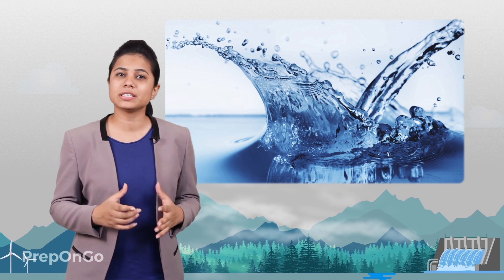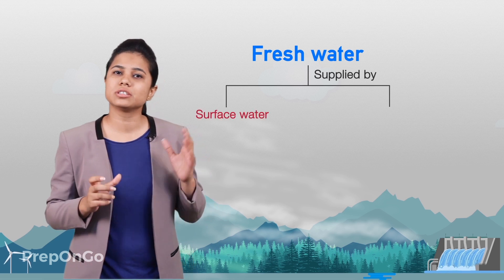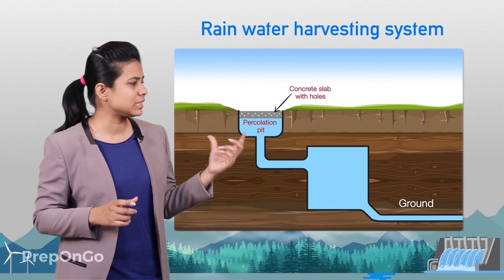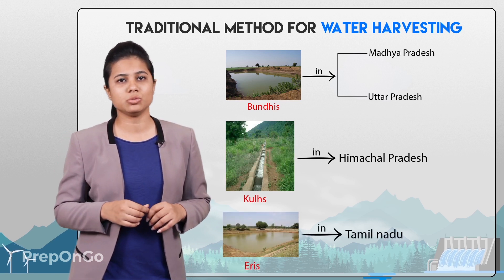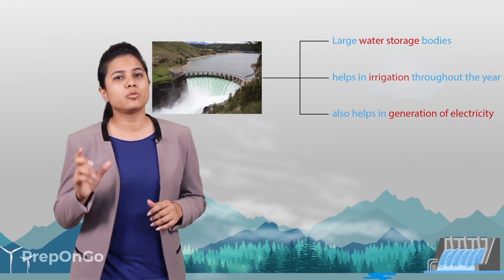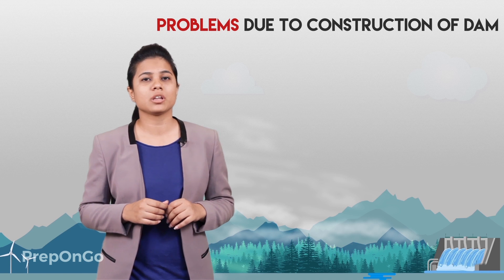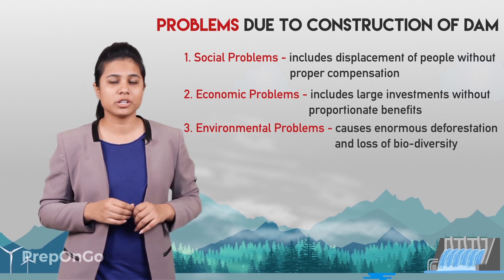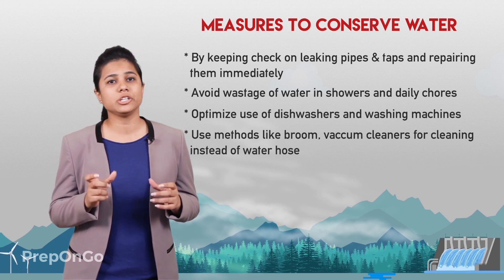Management of Natural Resources - 3 | Management of water | CBSE Class 10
CBSE class 10 Science Chapter 16 - Management of Natural Resources - Due to the poor management of the water resources many places in India face problems due to shortage o water. 97% of the water on our planet is in the oceans. The Fresh water comes from the surface water or the ground water and for both of them the major source is Rain and river water.
Rain Water Harvesting is one way to conserve the under ground water levels. The Dams also help in managing the water of the rivers.